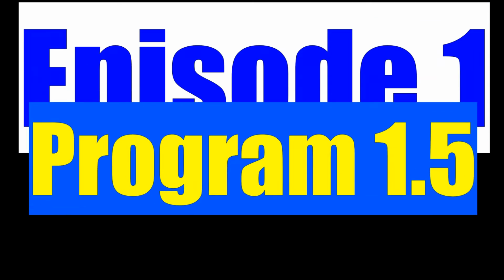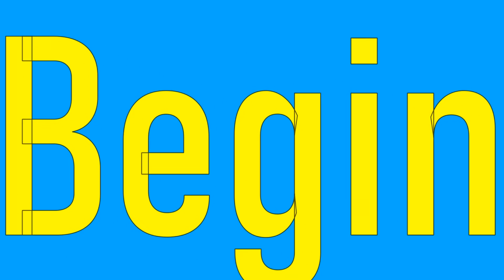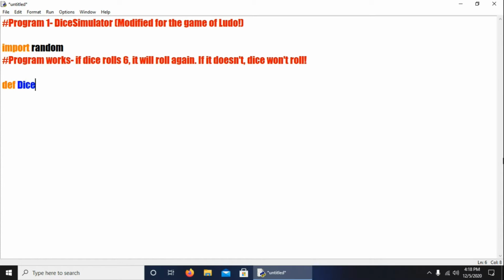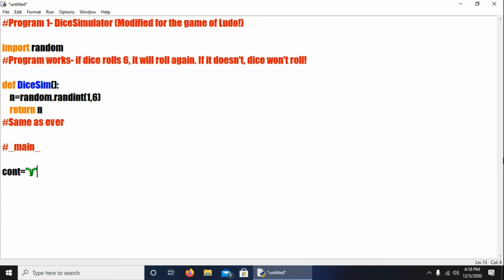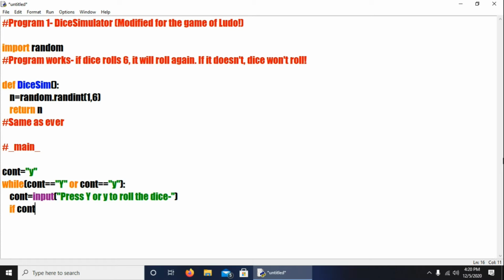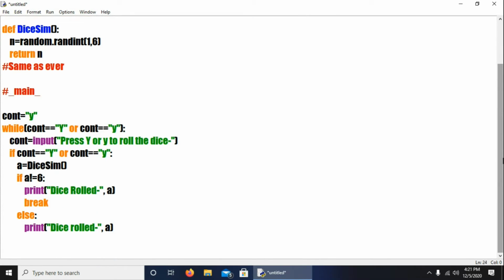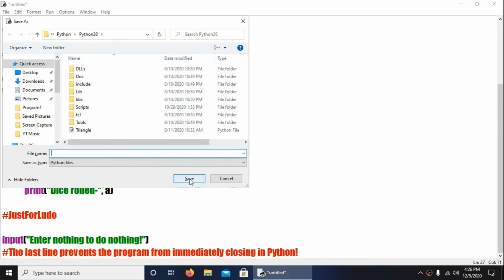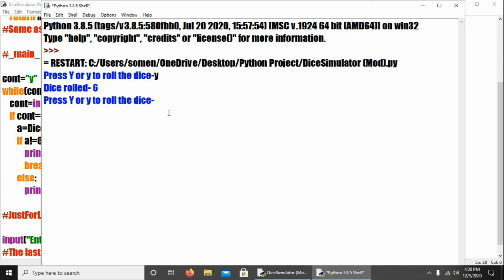Making An Actual Dice Simulator in Python | Program 1.5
There are going to be approximately 20 videos in this series of Python Programming. I'll be uploading 3 videos a week, with new programs, which can be used for Computer Science project of Class XII.

If this series is a success, I may start from the basics of programming, and cover java and python.

Sorry for the bad sound. I don't have an external microphone. Also, I've bit of a cold right now.

Video editor - Shotcut (Free&OpenSource)
Music mixer - Audacity (Free&OpenSource)